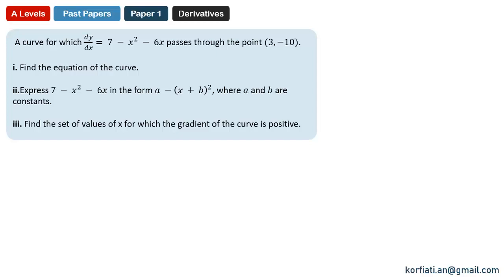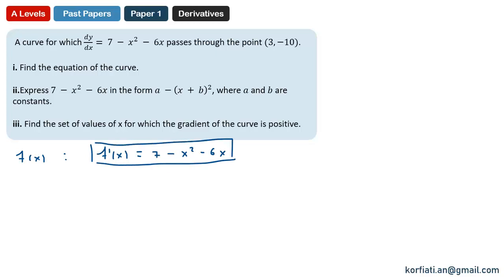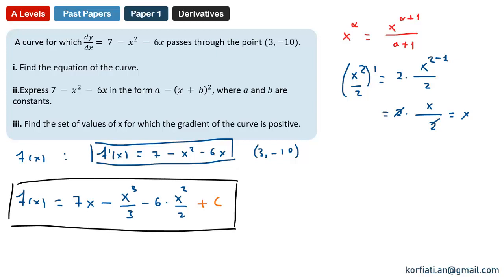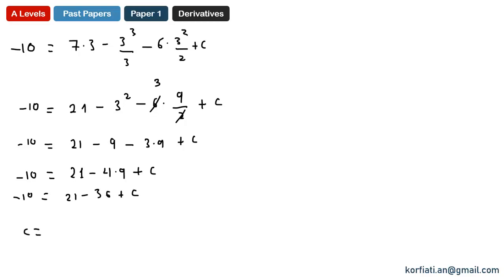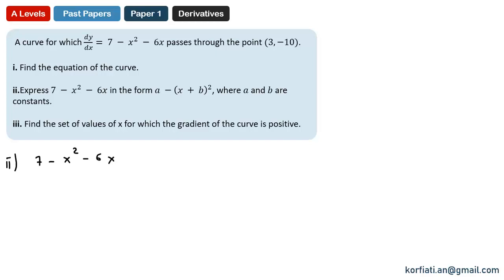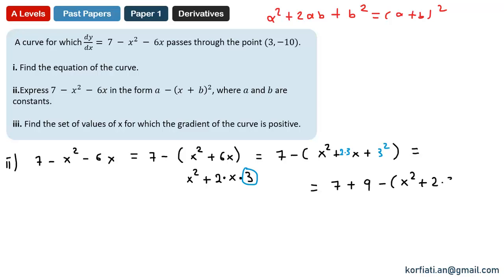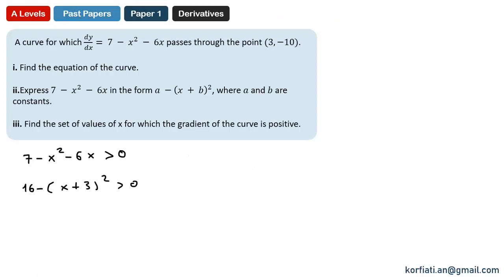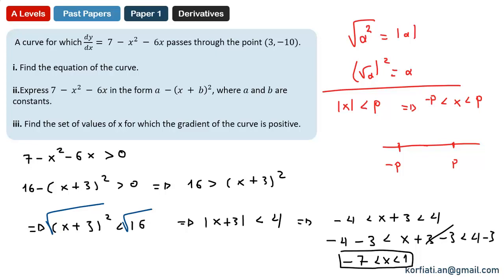A Levels - Mathematics: Paper 1 [ex7,v1 p.p. 2017]